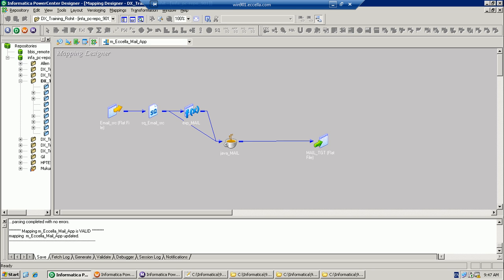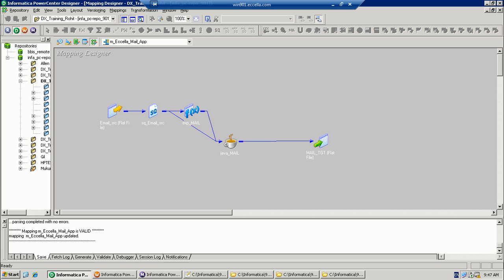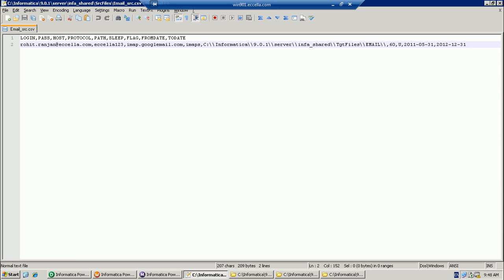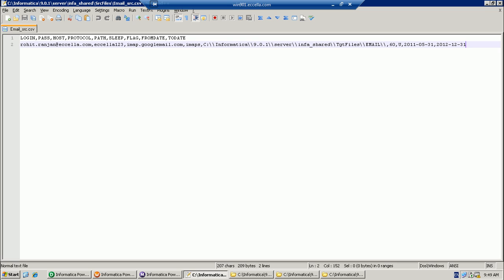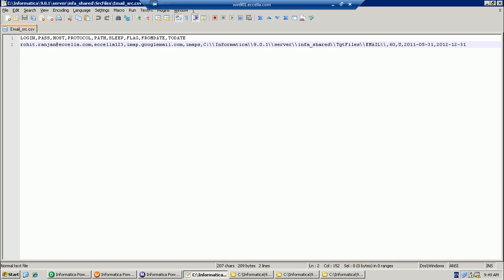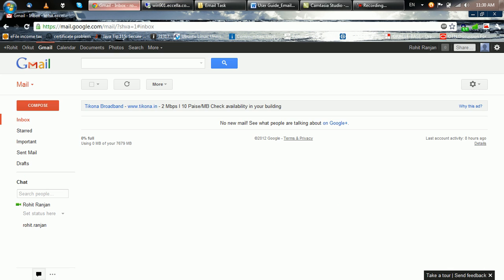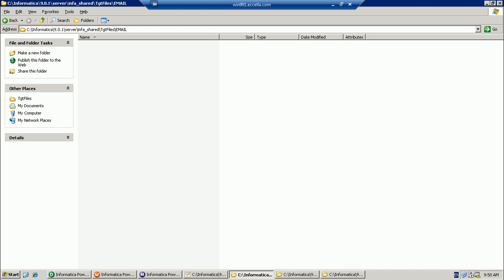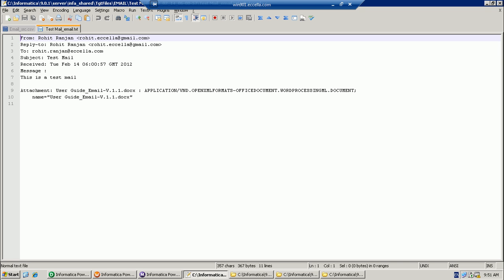Informatica Email_application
This is a video demo of an Informatica based email application which reads and saves emails from a remote server to a local directory using the Informatica scheduler.